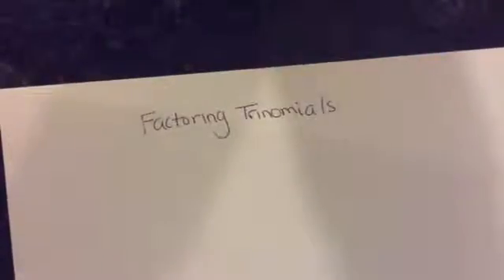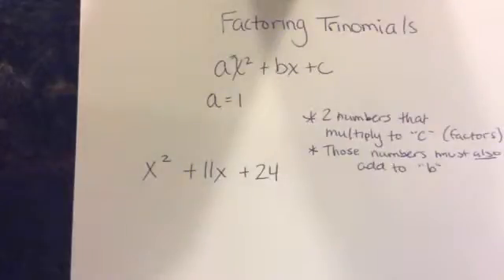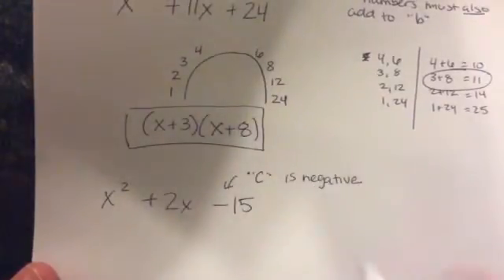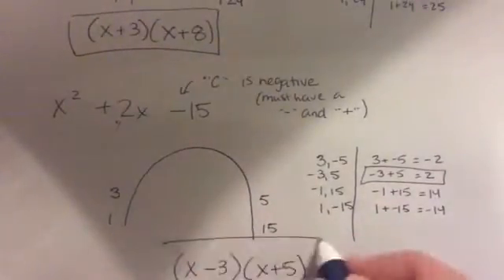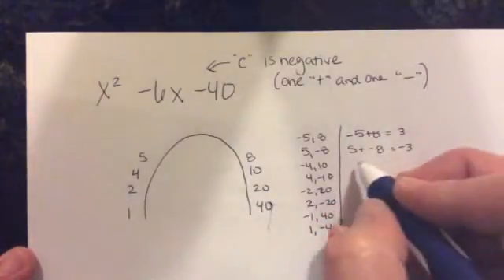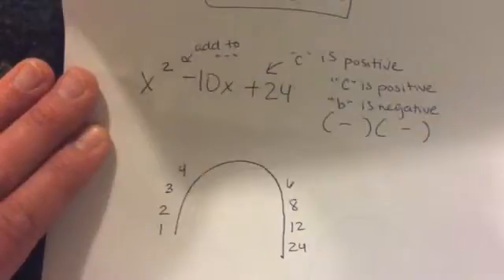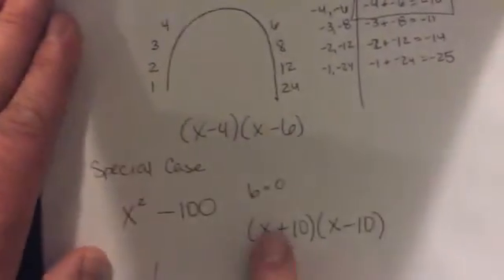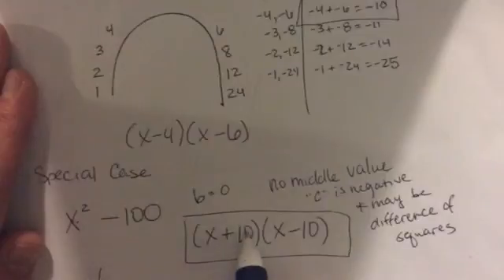Factoring Trinomials (a=1)